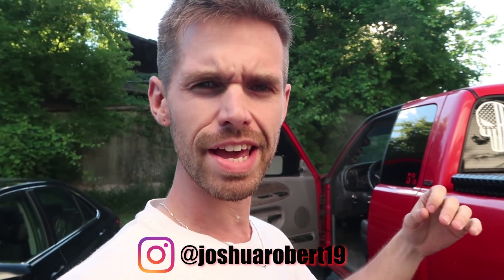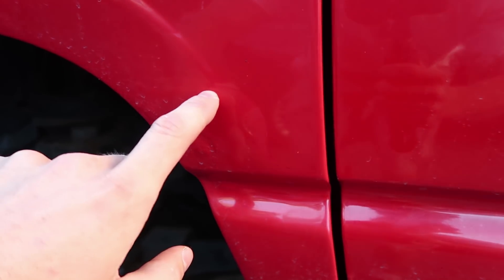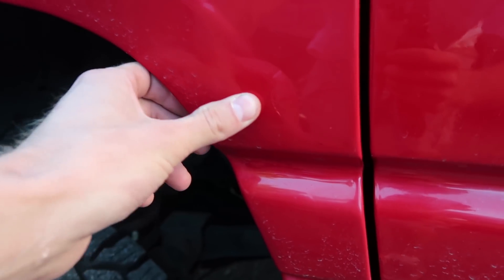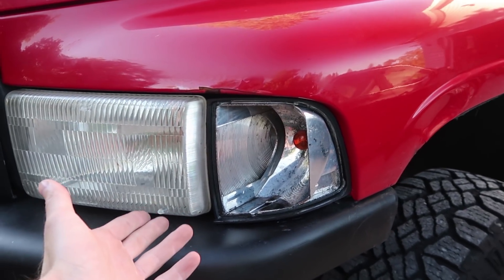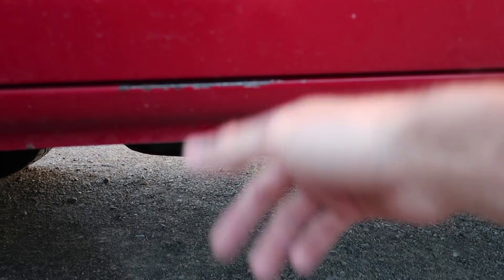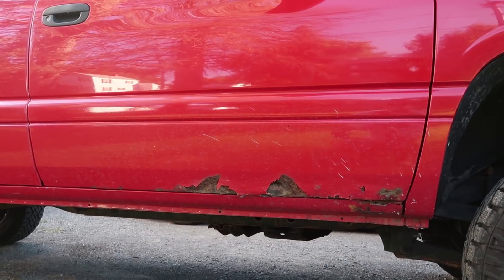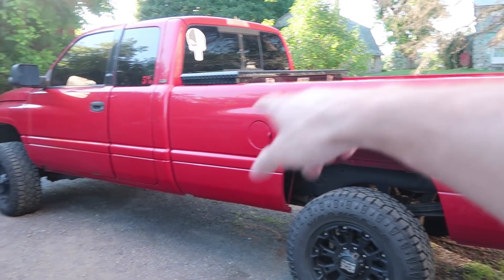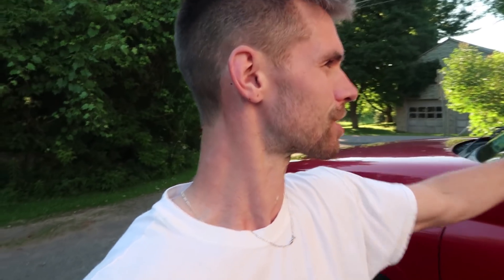Why I don't HATE GLOWSHIFT and NORTHERN TRUCKS SUCK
Why I don't HATE GLOWSHIFT and NORTHERN TRUCKS SUCK. I explain briefly why I do not hate Glowshift Gauges and the problem that I had with my Glowshift gauges is now gone. After I changed the batteries on my 2nd gen cummins the glowshift gauges stopped resetting themselves back to the factory setting color of blue. The memory function of the glowshift gauges now works as it should and the color stays on green everytime i start my 24 valve cummins truck up. I also go over the areas of my 24 valve cummins that are really starting to show rust and imperfections on the body of the truck. The northern winters have really caught up to my truck and caused some decent rust on the truck body. I've always wanted to learn how to do automotive body repair work and rust repair on the truck so I think that I am going to end up getting the body repair tools I need in order to fix rust on the truck. I do need to buy a whole new door, and rocker panel replacements, but the other small rust areas i feel I can repair with the help of all of you guys! body repair and paint videos would be fun to make and learn in while i attempt to repair rusted body panels, rusted rocker panels, and rust on truck in general.

XD Misfit Rims
Goodyear Duratracs
Governor Solenoid/ Filter Kit
Big Honkin Air Filter
Mopar Oil Filter
Rotella 15w40 Oil
Rotella 5w40 Oil
Auxbeam f-16 L.E.D. head lights
L.E.D. Reverse Lights
Auxbeam 3' L.E.D. Pods
Donaldson Filters
BD Diesel Noise Isolator
Interior LED bulbs
Smoked Cab Lights
3m Stripe Off Wheel
Grille Emblem
Door Badges
Bilstein 5100 Shocks
Water Pump